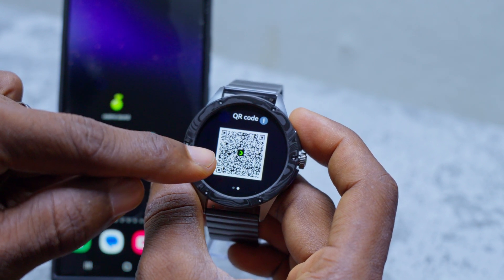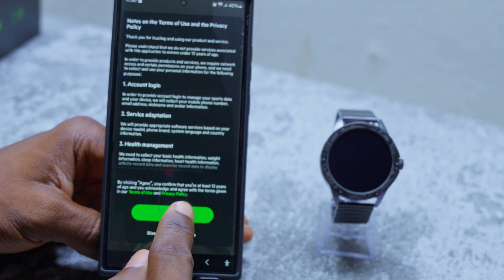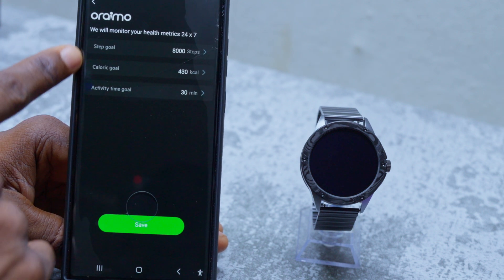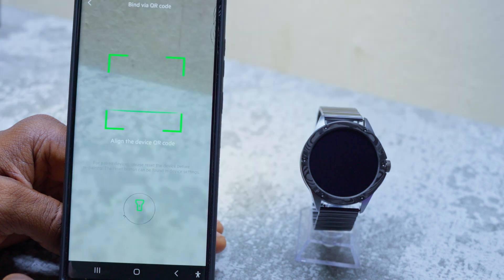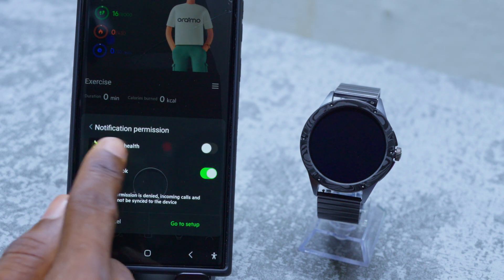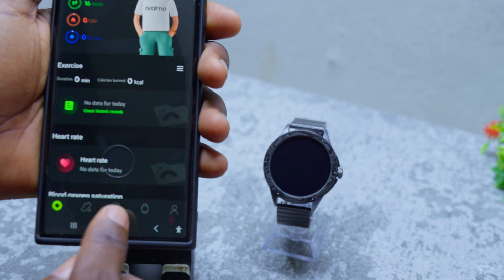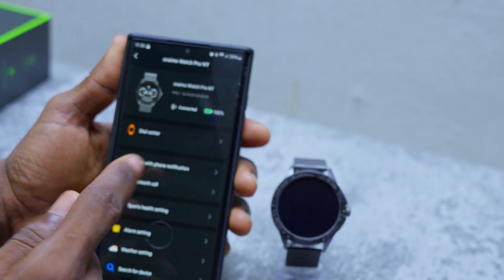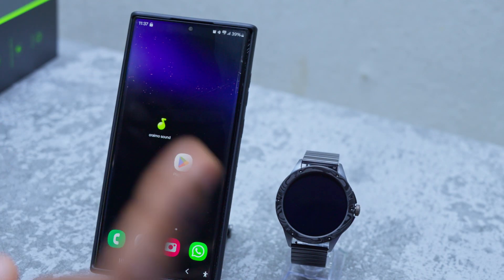How To CONNECT Oraimo Watch Pro NT To Phone - STEP BY STEP 🔥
Today's video is about how to connect oraimo Watch Pro NT to phone using Oraimo Health App. Whether you are an iPhone user or an Android fan, you need to download the assigned app -  ORAIMO HEALTH App and install it. It is available on Apple App store and Google Play store. Perhaps you have been trying Oraimo Health registration and it is not going through. Use the visitor mode to skip the whole registration process.

This is a step by step guide that works. Just follow through the procedures. Watch this video to end your search.

But in case you have any difficulty or questions, please kindly use the comment section and I will reply to you as soon as possible.

⏰Time Stamps ⏰
00:00 - Intro
00:15 - Select Language
00:34 -  Switch ON GPS
00:57 -  Download Oraimo Health App
02:31 - Bind QR CODE
03:37 - Grant permissi
04:24 - Add Music